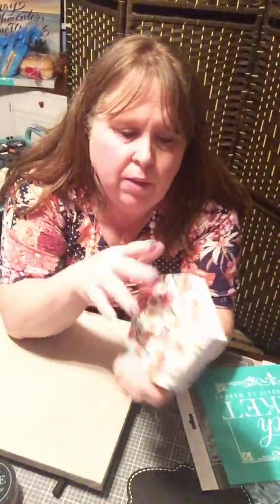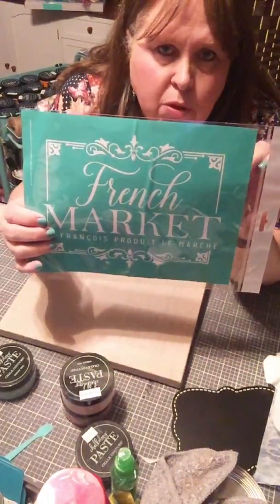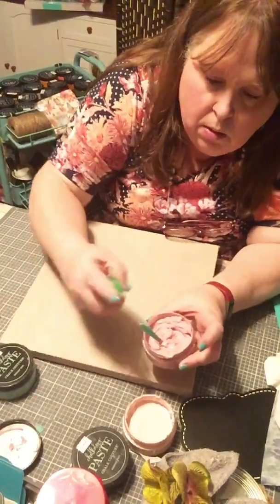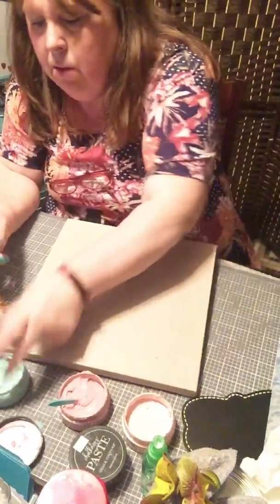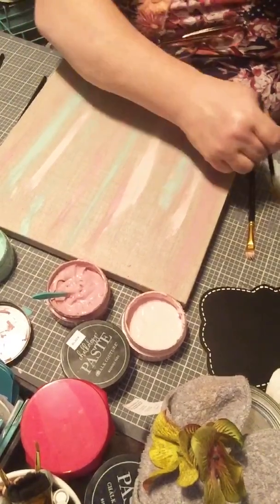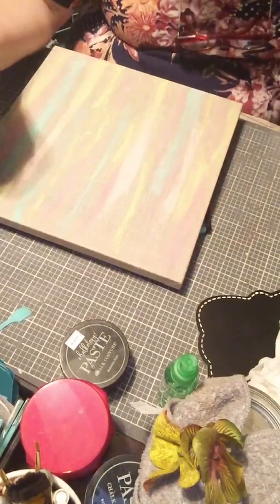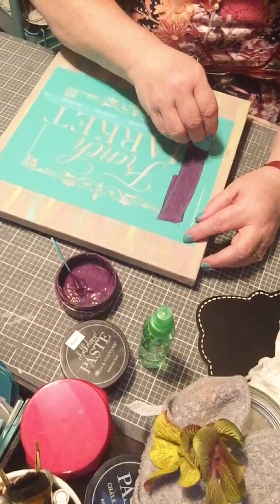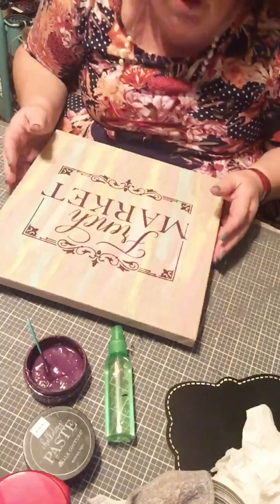March Club Couture on canvas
Like and follow my business page on Facebook
Color Your World